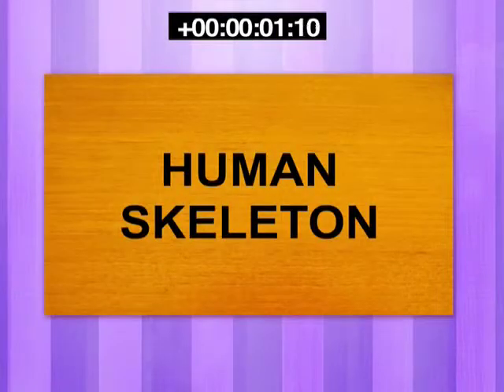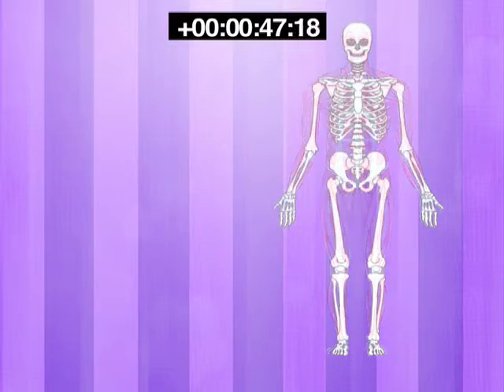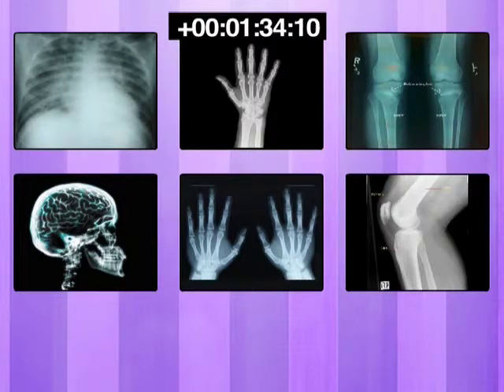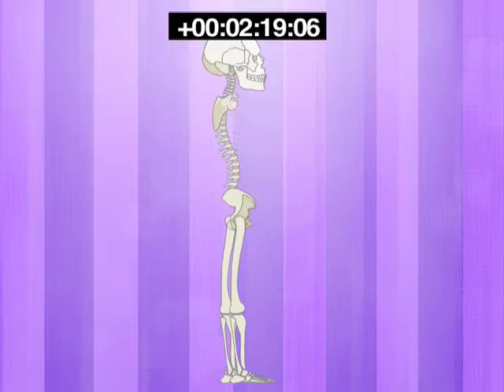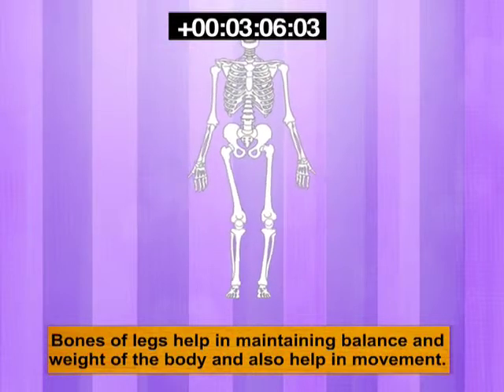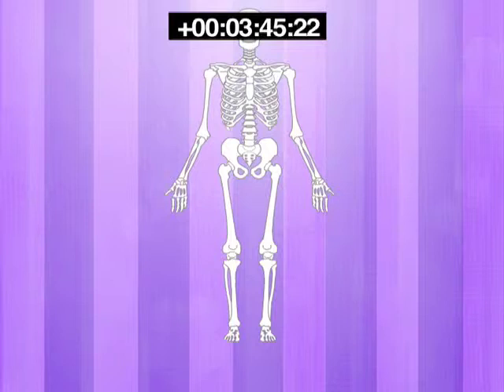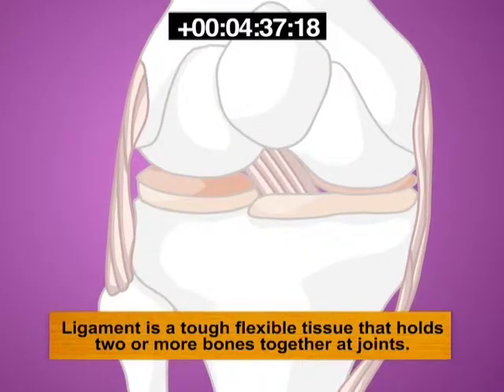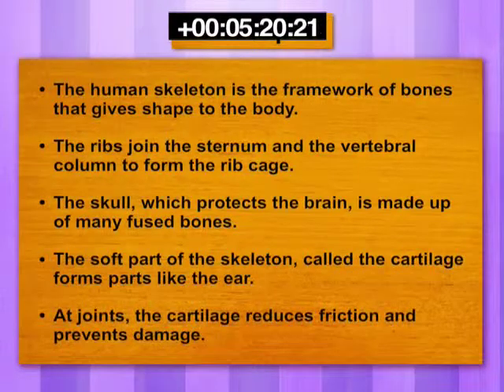Human Skeleton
e-learning episodes for Toppers channel
(Network 18),
Created in Company-Antares, New Delhi by my team(Nakul Garg, Rahul Gautam, Akum Pongen)